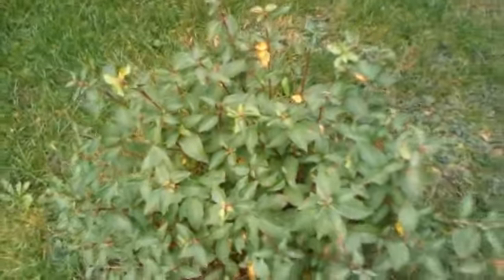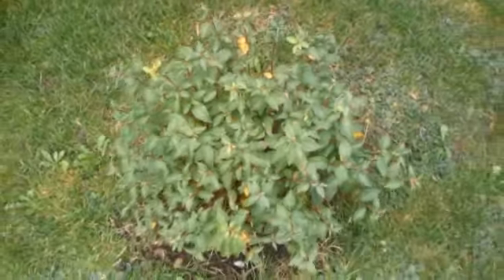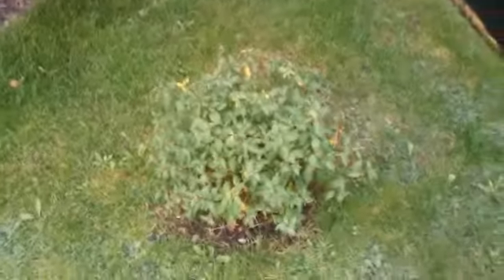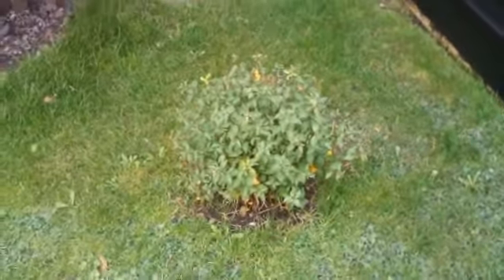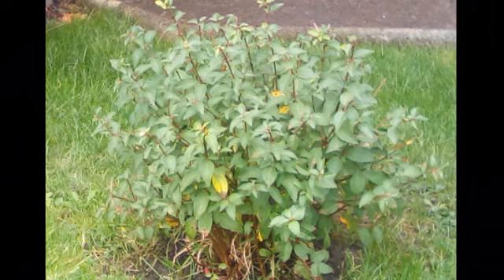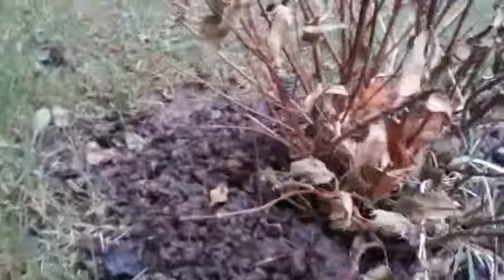How To Care For Fuchsias : Over Winter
This video shows the progress of my Fuchsia Tom Thumb plant as we are in the middle of Winter. It has shed it’s leaves completely and will appear again in early Spring.

Thanks